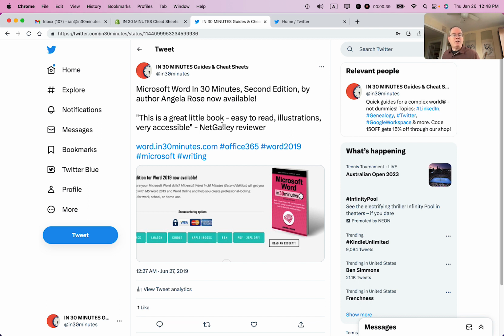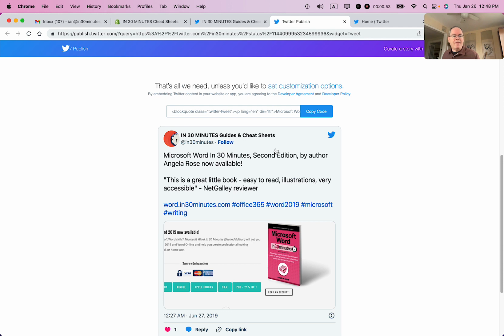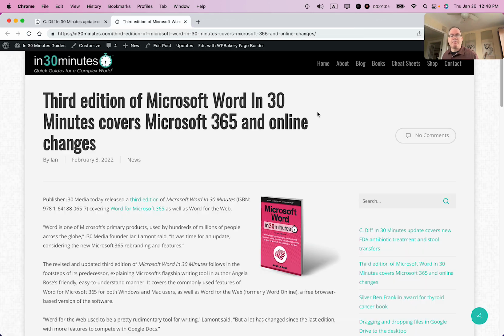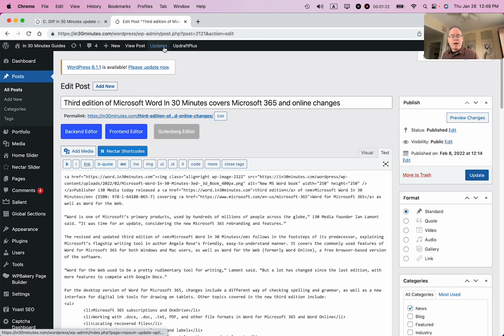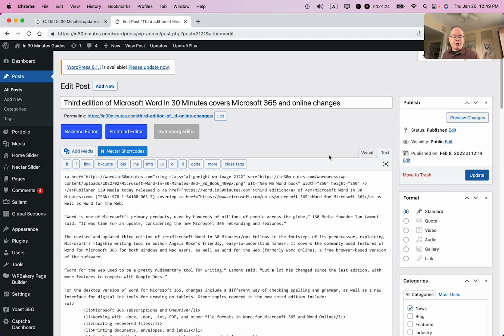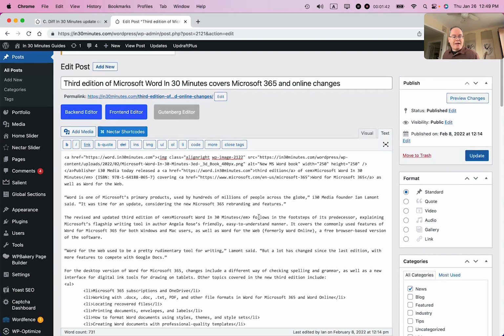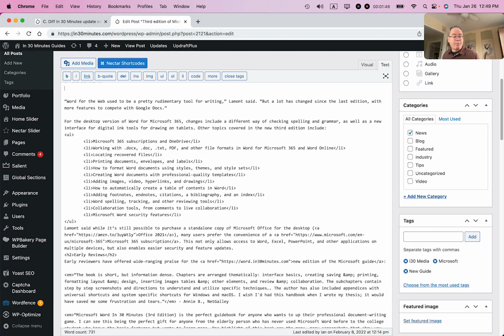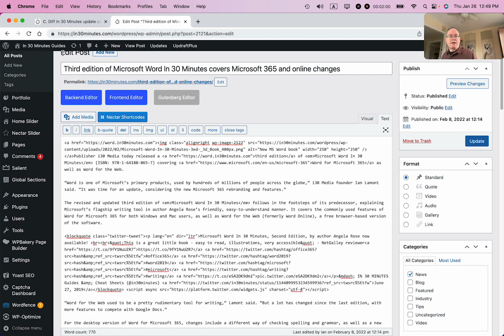Twitter and Wordpress: Easy way to embed your tweets (2023)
How to embed your tweets in a Wordpress site. Narrator Ian Lamont is the founder of IN 30 MINUTES cheat sheets & guides.